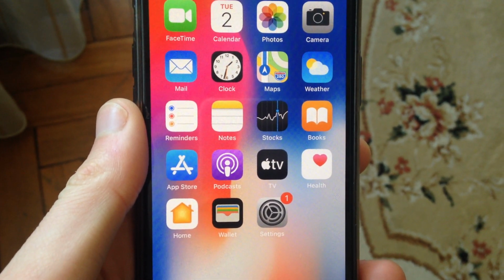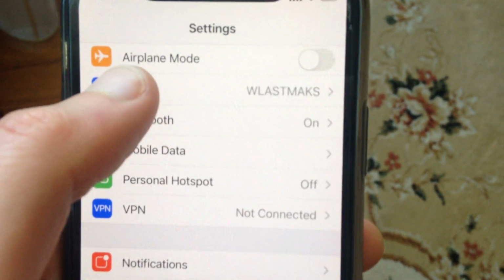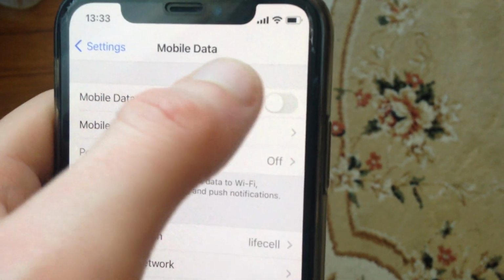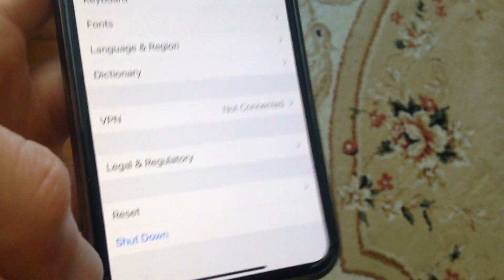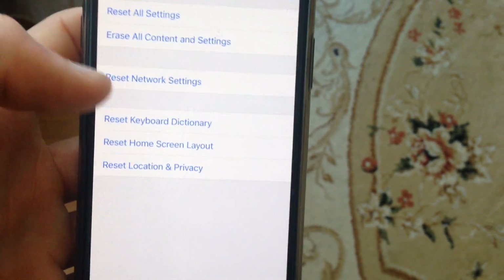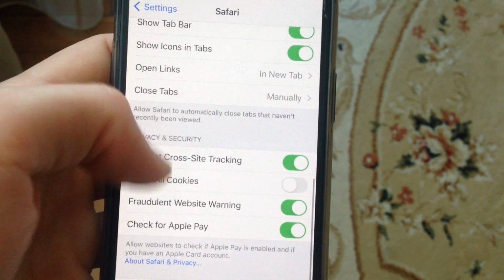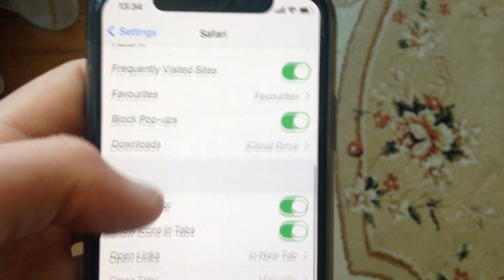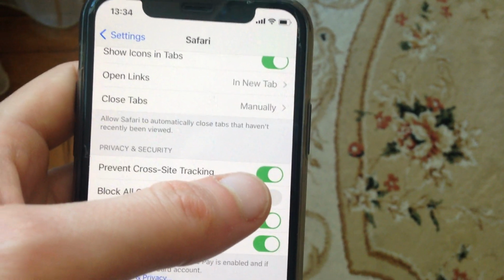Safari Could Not Load Web Pages On iPhone Fix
If you don't know Safari Could Not Load Web Pages On iPhone Fix, this video is for you.